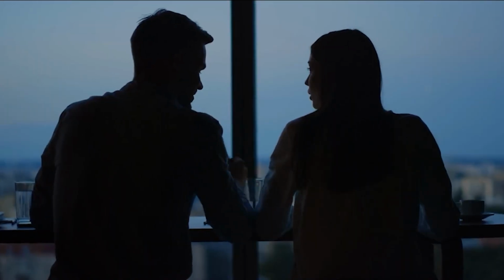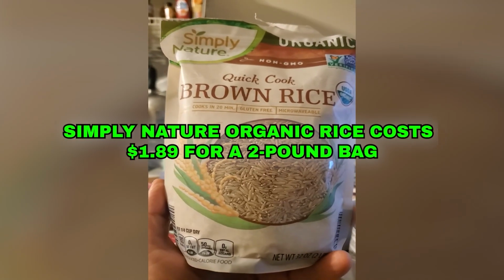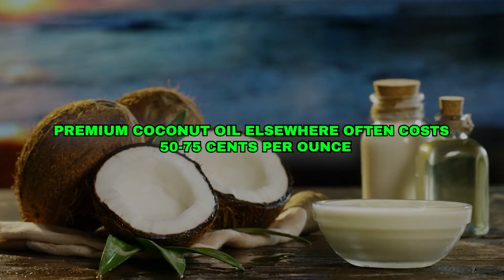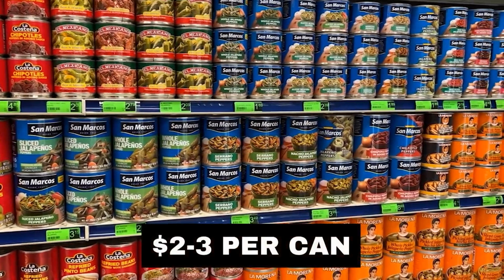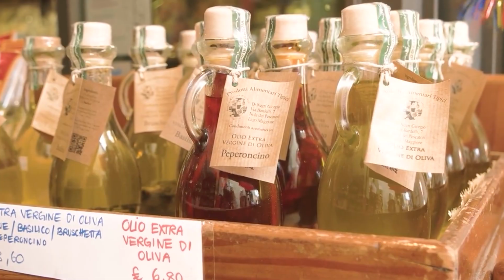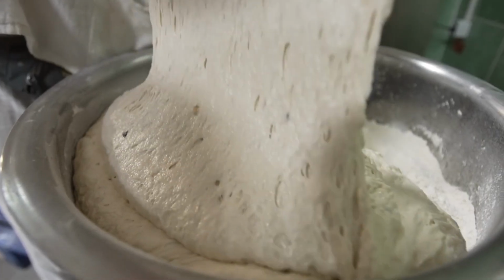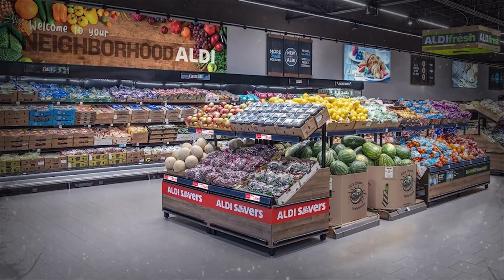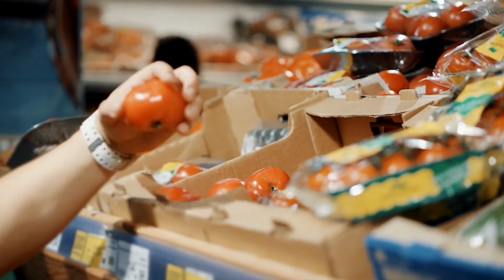13 Pantry Essentials To Buy From Aldi Before Food Crisis Hits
Last Saturday at Aldi, I overheard two employees discussing a corporate memo about expecting supply disruptions similar to 2020, but potentially worse. When I asked my friend who manages the local Aldi about what I'd heard, she told me that Aldi's unique business model actually makes them one of the most reliable retailers during supply chain disruptions because of their direct relationships with manufacturers, limited SKUs, and aggressive pricing. She showed me Aldi's internal category performance data from recent supply chain challenges, and certain product lines consistently stayed available while competitors' shelves went empty. Item number eight costs $1.49 at Aldi but runs $4-5 at regular grocery stores for the same quantity and quality, while item thirteen disappeared completely from most stores in 2020, but Aldi kept it in stock because of their unique supplier relationships.